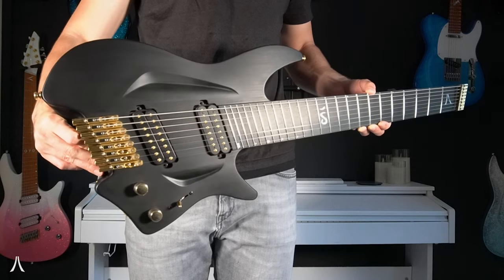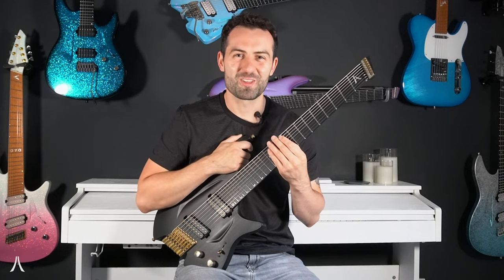Aristides H/08R Black | Lundgren Black Heaven + M8